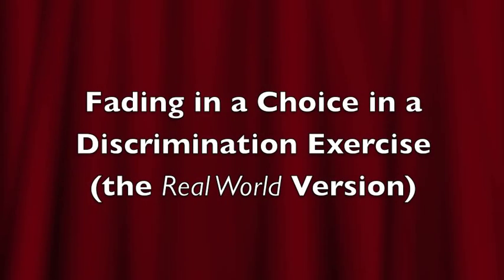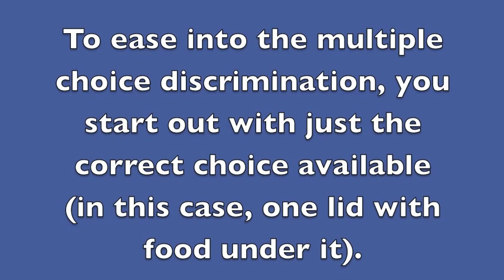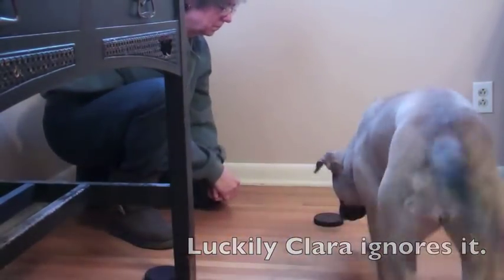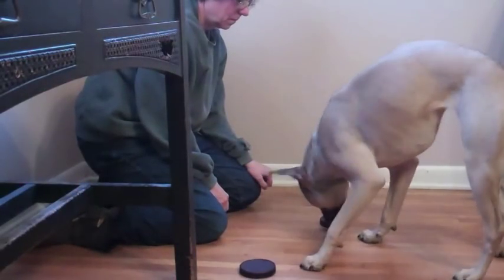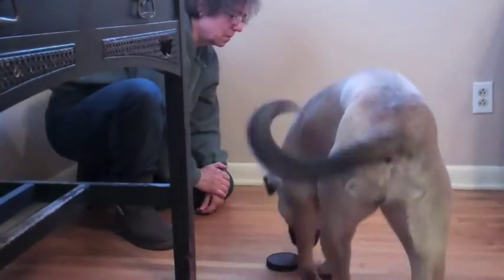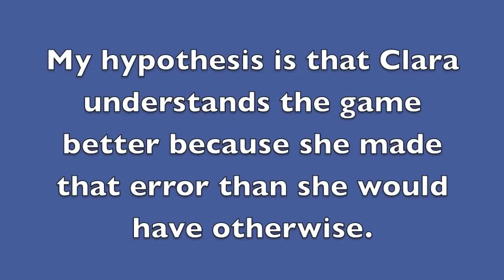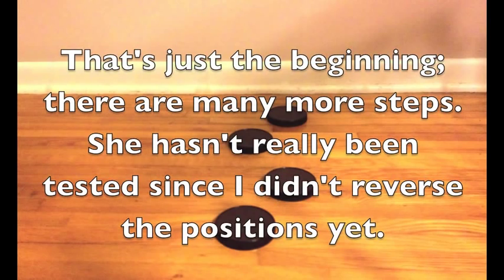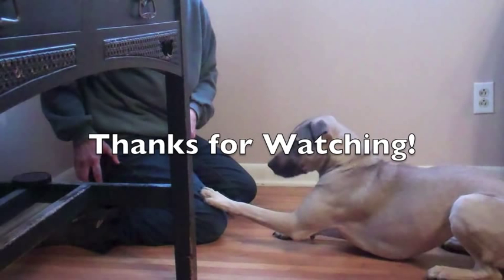Fading in a Choice in a Discrimination Exercise: The Shell Game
This video is part of my blog post . It's a demonstration of a method for helping a dog learn a discrimination behavior, but with some errors made by the trainer. Also some cute "extras" from Clara and a good example of a dog learning despite the real world intervening.   The "fading in" method is related to Herbert Terrace's original Errorless Learning experiments.